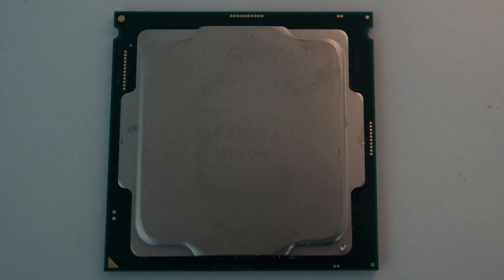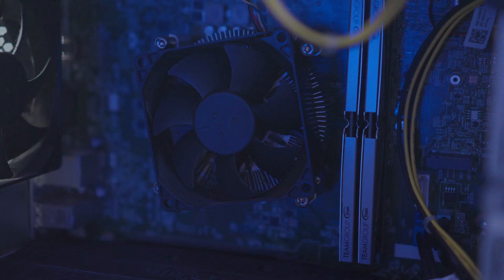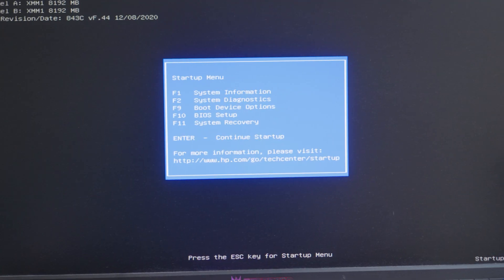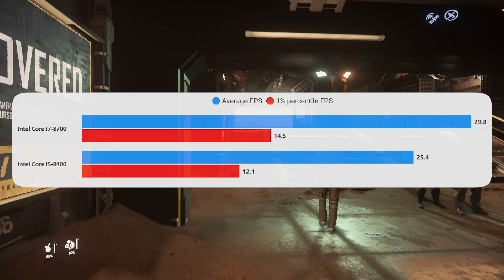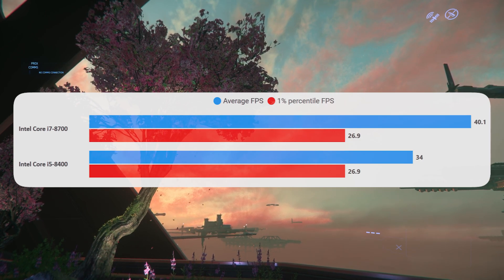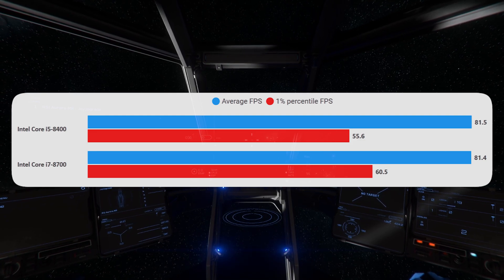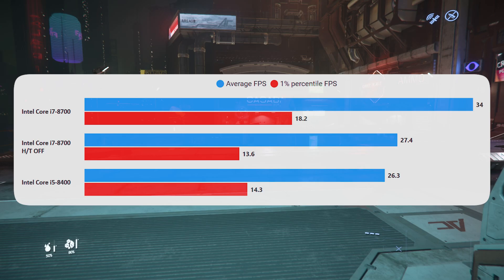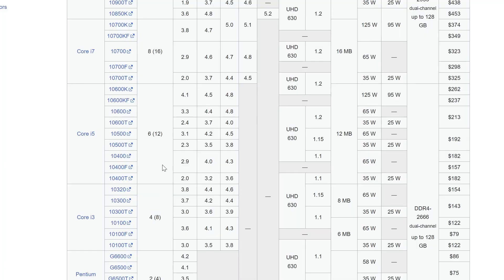i5 8400 vs i7 8700 | Star Citizen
Does the hyperthreading help the i7 8700 beat the i5 8400 in Star Citizen? I'm looking to update my minimum cpu recommendation for Star Citizen and have tested the i7 8700 vs the i5 8400. Does the extra cache help the i7? Does hyperthreading make any difference?

Test Setup

Resolution 1080p

Minimum Spec System
CPU: i5 8400/ i7 8700